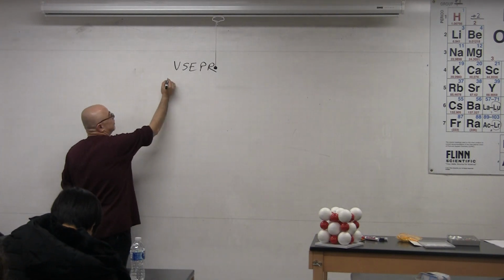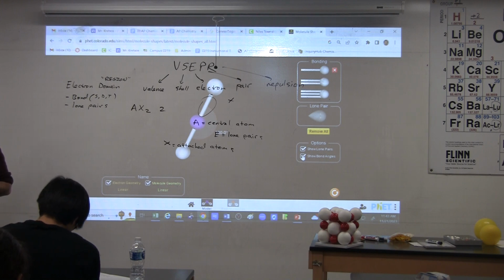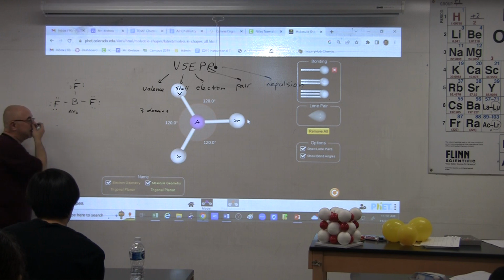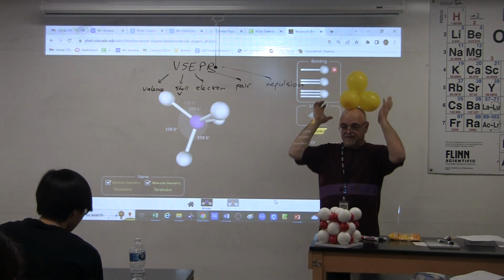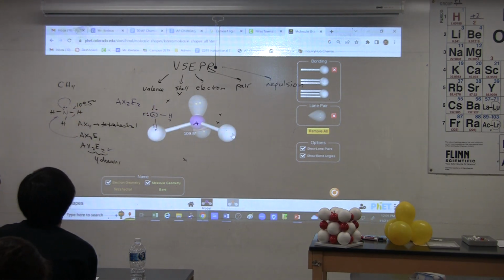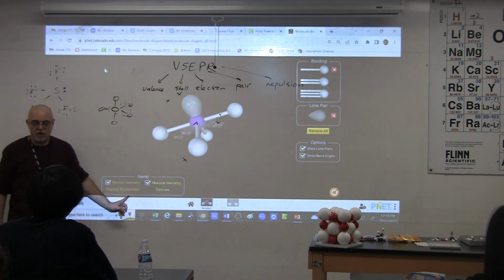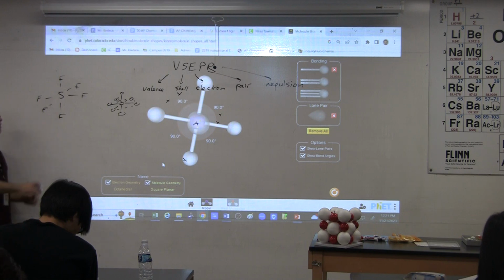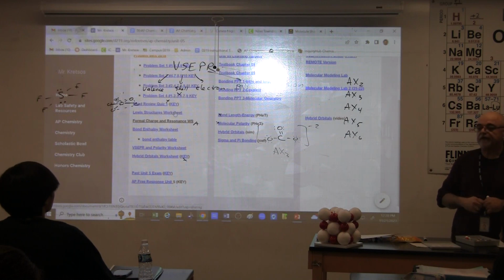AP Chem VSEPR 23 24